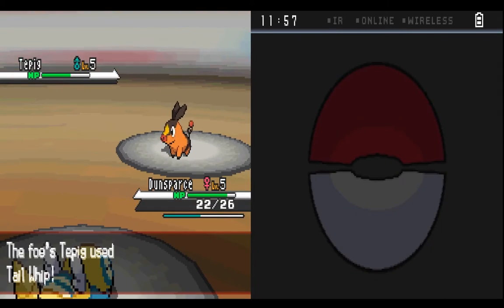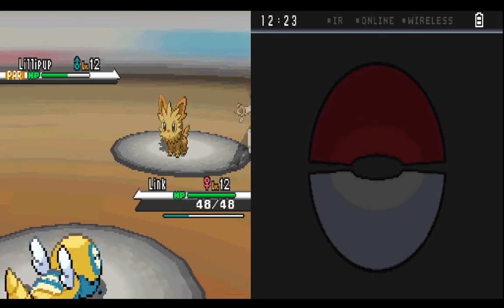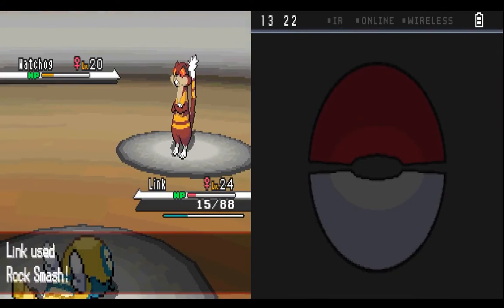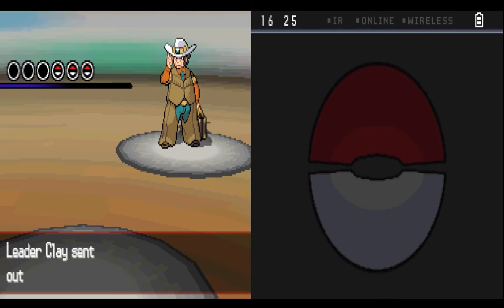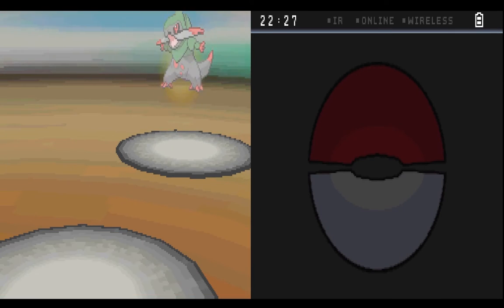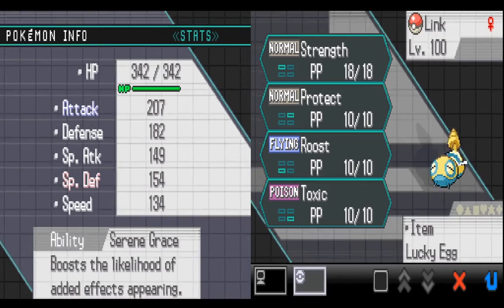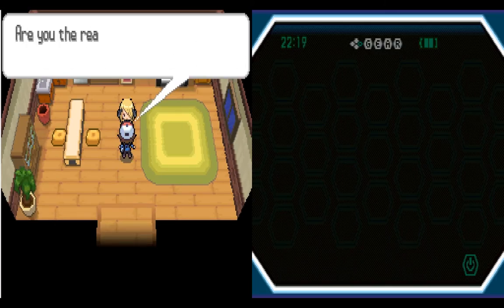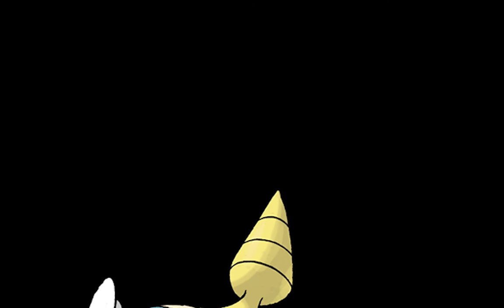INSANE POKEMON CHALLENGE DUNSPARCE ONLY (Pokemon Black)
Is it possible to beat Pokemon Black with only one dunsparce??? In this episode of Dumb Pokemon Challenges we find out. Chase takes the lead on this video. Leave your thoughts on if i could beat the game before the end of the video, Also if you have any ideas for different challenges let us know in the comments.